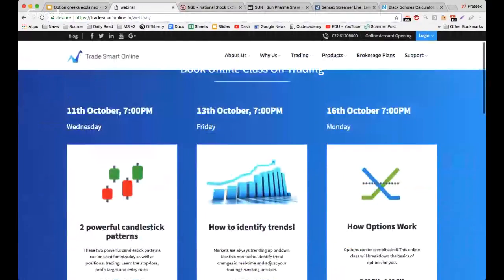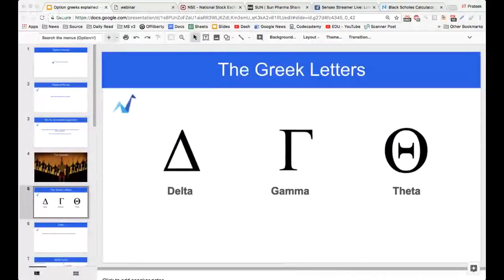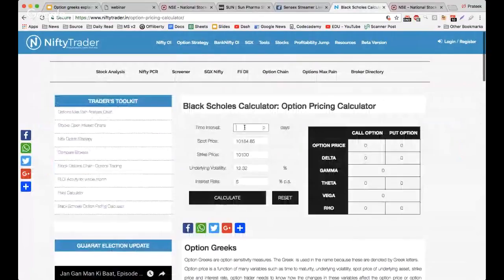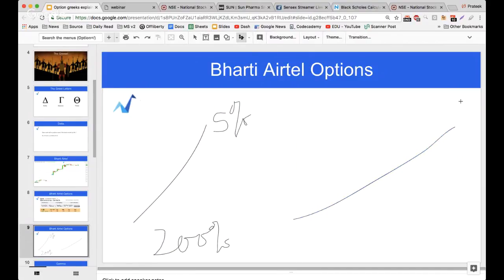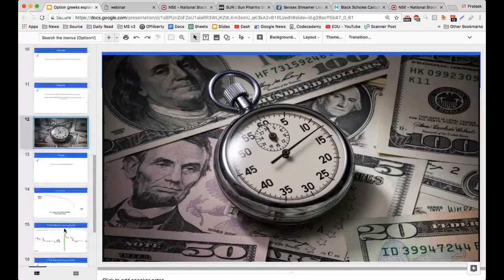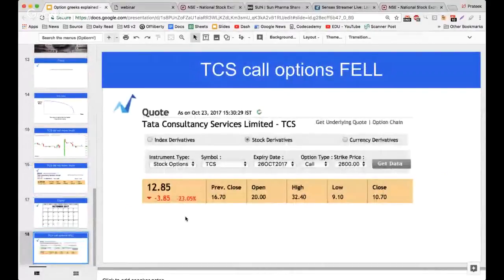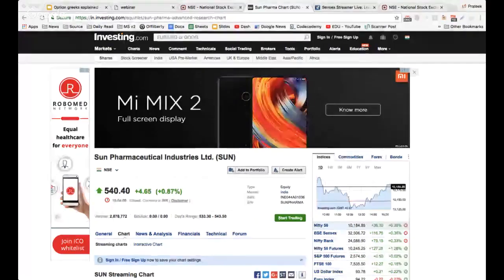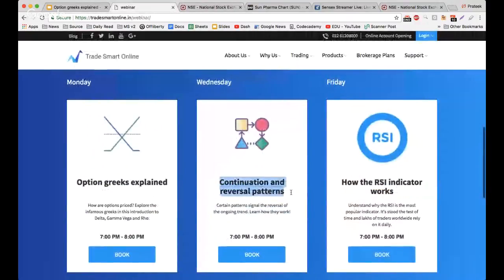What is Option Greeks by TradeSmart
Understand how options are priced and how you can use Delta, Gamma, Vega, and Rho to your benefit. This series is specially crafted to ensure it covers all trading topics and discuss issues that traders might have faced while trading. These webinars will not only provide trading insights but also gear up traders with winning techniques.
Enjoy Lowest Brokerage Stock Trading with TradeSmart
Equity | Futures & Options | Currency Derivatives | Commodities | Depository
Rs. 15 per executed order & Rs 7 per lot
(Brokerage: Intraday Cash, Futures, Currency, Commodities » 0.007%, Delivery » 0.07%, Options)"